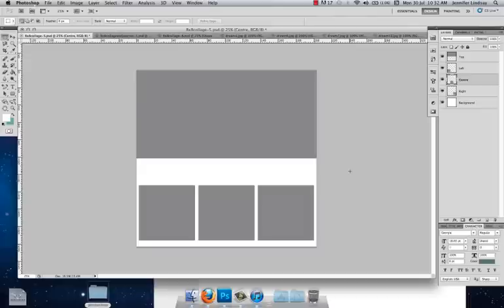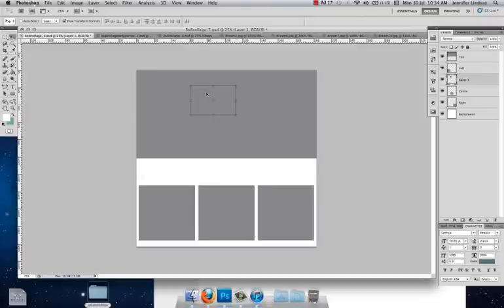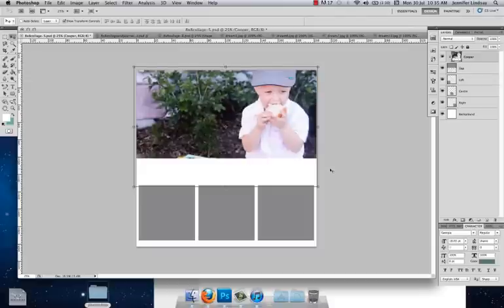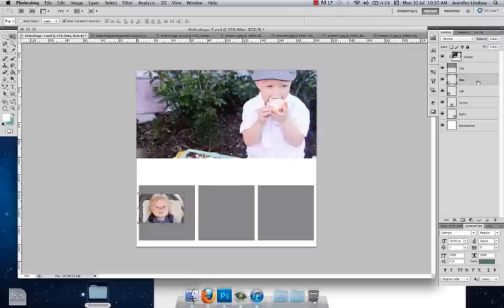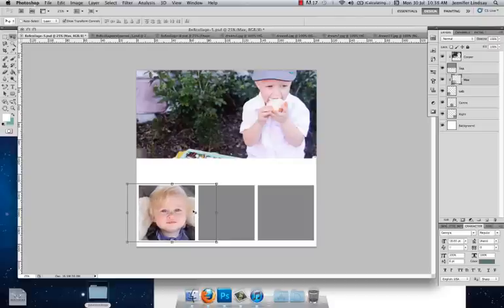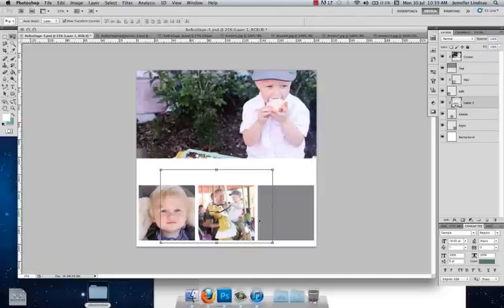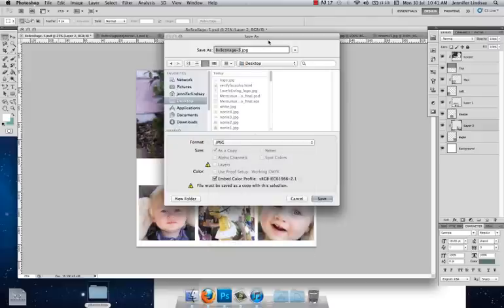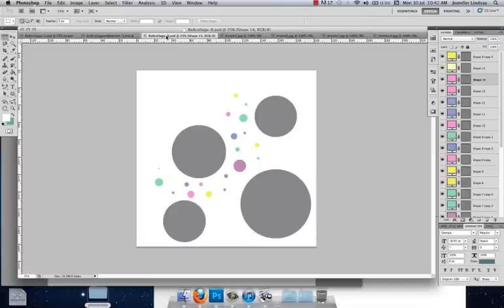Project Life Collage Photoshop Tutorial - #1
Photoshop Tutorial - How to make photo collages using basic templates.

Ideal for scrapbooking and Project Life.